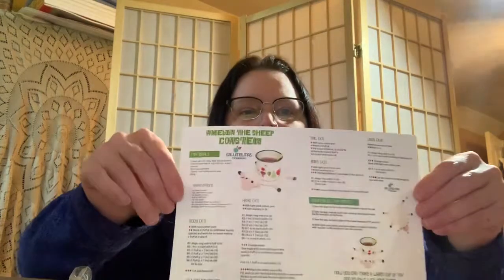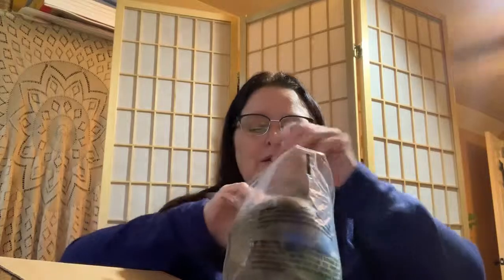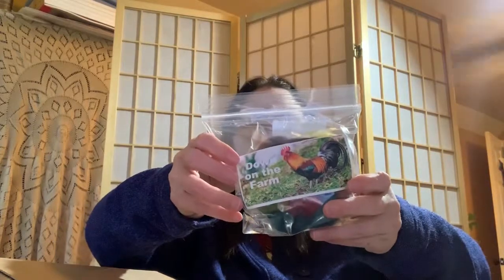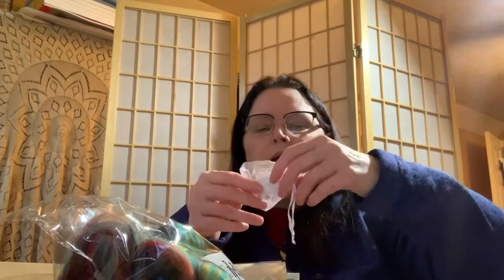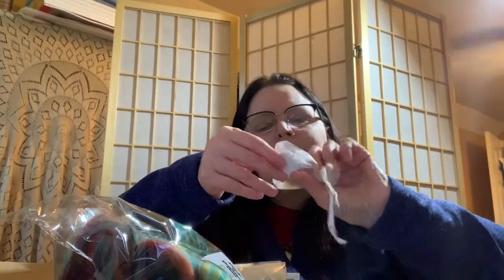May 2019 The Spinning Box Unboxing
Not intended for children. Unsponsored review. The fiber glory of my spinning box. Full disclosure: I buy this box myself every month.